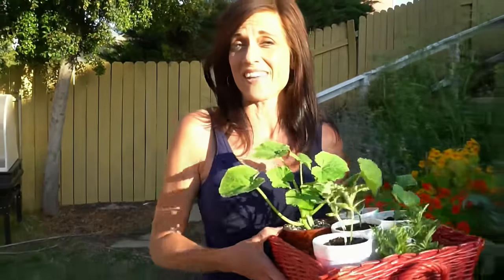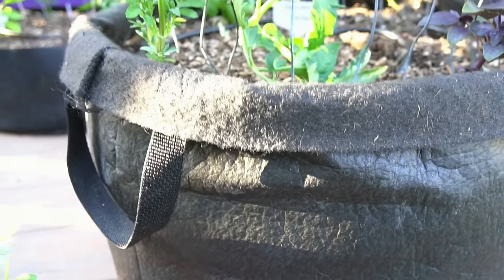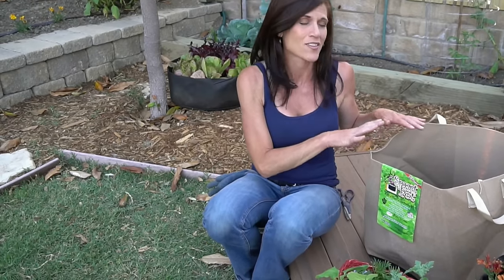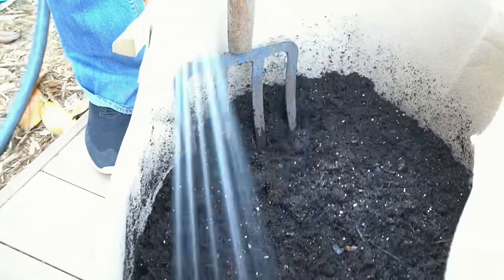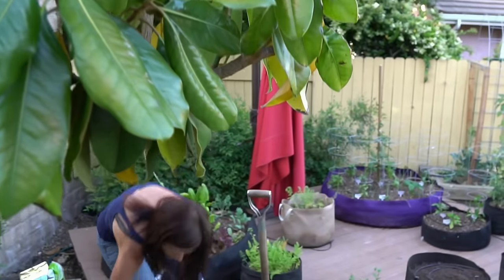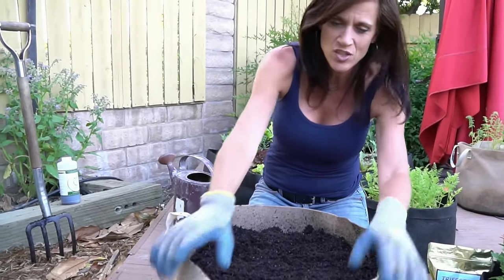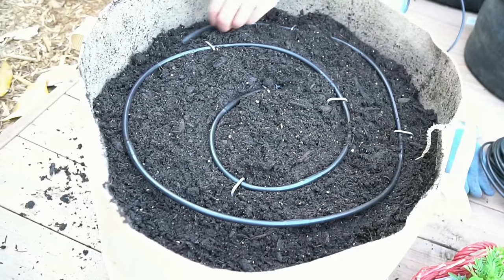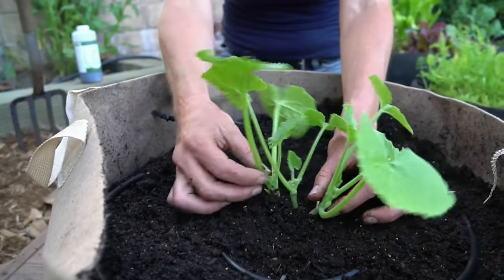Growing Large Veggies/Fruit in Containers/Complete Guide with Digital Table of Contents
Growing large vegetables and fruit in a small space IS possible - in containers!  I’ve compiled my summer series on growing large veggies/fruit in containers  (tomatoes, squash, eggplant and watermelon) into this long format episode - all the tips and tricks you need to grow them successfully in one place.  It covers choosing the right container, soil, watering, fertilizing, trellising, as well as in depth information on growing squash and watermelon, AND a watermelon harvest at the end!
Use the digital table of contents  to click and watch the section you are most interested in.  You’ll be harvesting your own delicious veggies before you know it!  All supplies used in this video are also linked below.
Digital table of contents:
1:20 Section 1: Growing Large Veggies/Fruits in Containers, Tips for Success
1:46  Tip 1:choosing the right container, type and size
3:16  Tip 2: choosing the right soil
3:53  filling the container with soil - how to pre - moisten the soil
5:43   Tip 3: proper feeding (fertilizing) for containers
6:43  Tip 4: consistent watering - installing drip irrigation
7:47  planting zucchini squash
9:11 i nstalling a trellis/support for zucchini squash
10:33  planting eggplant
11:21  companion planting - marigolds
12.09  Tip 5: mulching containers - benefits
12:46  watering with worm tea - benefits
13:18  installing a trellis/support for eggplant
13:29  planting watermelon - 2 varieties
15:16  installing a DIY trellis for watermelon

17:35 Section 2:Growing Zucchini Squash in Containers, Blossom End Rot, Powdery Mildew
18:23  why grow in a fabric container
19.07  Zucchini harvest - how to
20:12: Tip 1: provide support with a cage/trellis
20:52  Tip 2: hand pollinate (how to details at 29:54)
21:28  Tip 3: consistent watering/fertilizing - how often, how to check if your plant needs water
22:11  watering & fertilizing - how to, what to fertilize with
23:03  Common squash problem: droopy leaves
23:32  Common squash problem: blossom end rot
24:47  Common squash problem: powdery mildew
25:50  Pruning zucchini leaves

26:50 Section 3:Growing Watermelon in Containers: 3 Tips
28:06  Tip 1: provide support/trellis - how to train to grow on a trellis
29:54  Tip 2:  Hand pollinate - difference between male and female flower, and how to
31:39  Tip 3:  Check for water daily, fertilizing weekly, how to, what to fertilize with

34:43 Section 3:  How to Make a Watermelon Sling to Support Watermelon Growing on a Trellis
35:07  supplies needed
35:16  how to support with panty hose
35:43  how to support with a t shirt

36:47 Section 4:  Watermelon Harvest from Containers
37:30  how to check if a watermelon is ready to harvest
38:21  how to harvest
40:50  taste test - fresh and juicy!

-Seed starting supplies
-Garden fertilizers
-Garden disease and pest control
-Grow Lights
-Garden Tools
-Amazon lawn & garden supplies
-Amazon general search page (bookmark this one!)
Drip irrigation kit
Drip irrigation Solar Timer
Drip irrigation Hose End Timer
Landscape Staples
1/2 inch poly tubing
Watering can
Hand Pump Sprayer